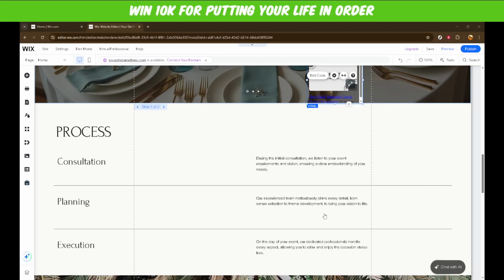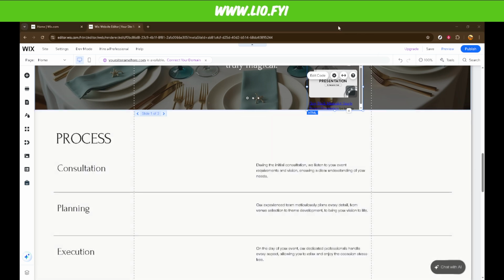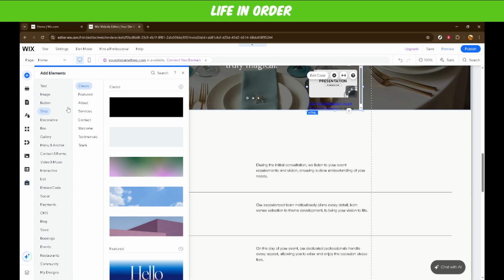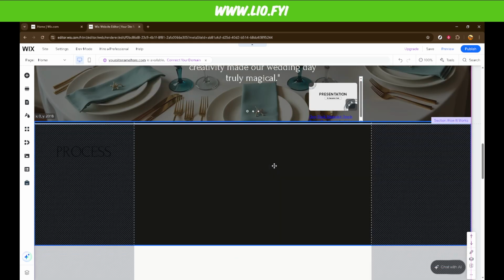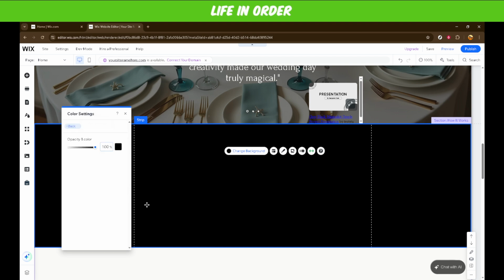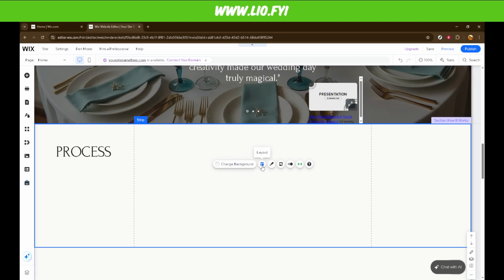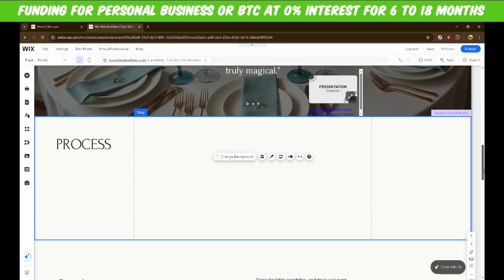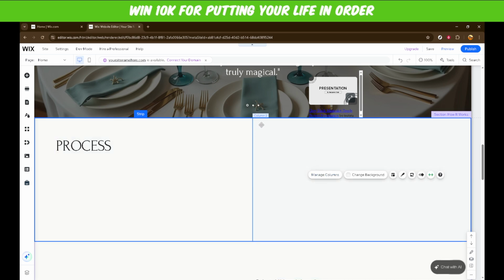How To Make Wix Website Fit All Screens { 2025 edition }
How To Make Wix Website Fit All Screens